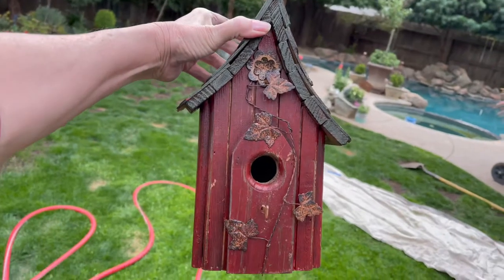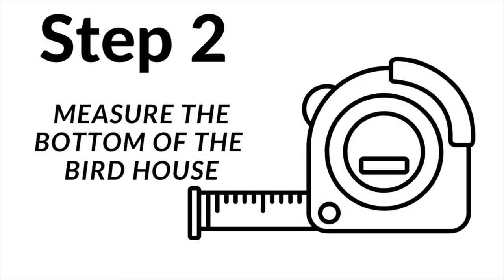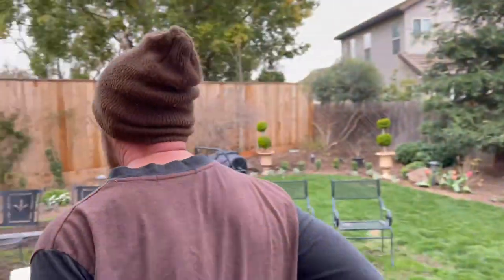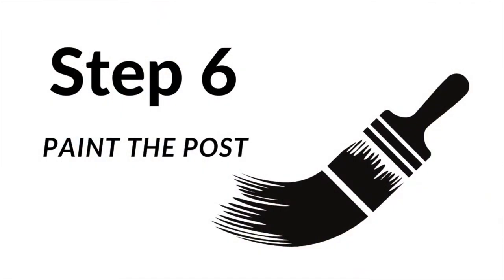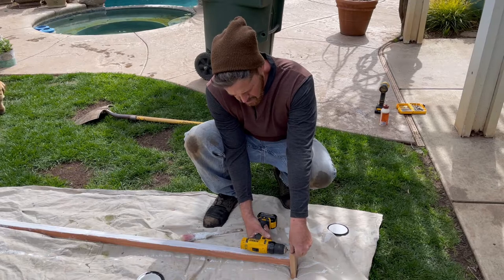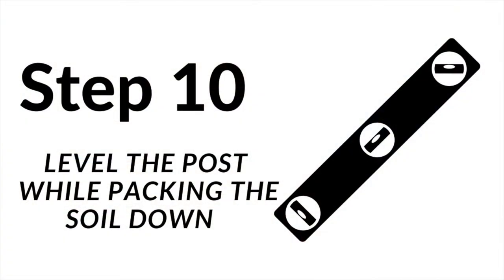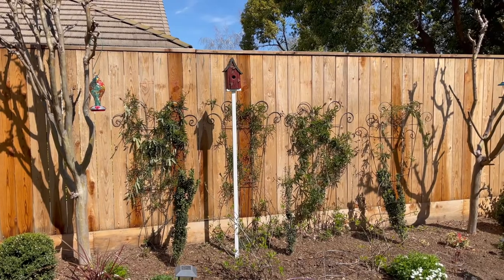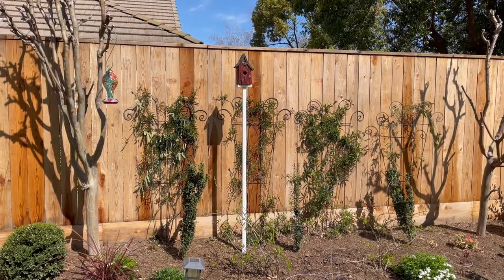How to install a birdhouse // Fun garden project // Garden decor // Ideas for the garden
In this video, I show you how we installed a bird house in our garden. It was a fun project for my husband and I to work on together. We laughed and joked about him being so camera shy.